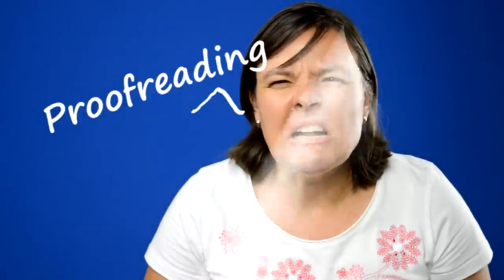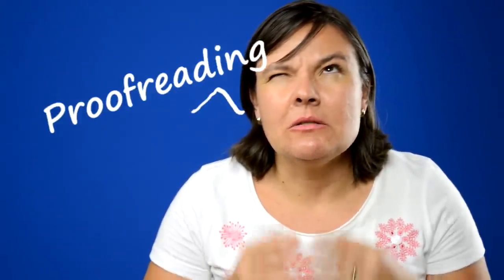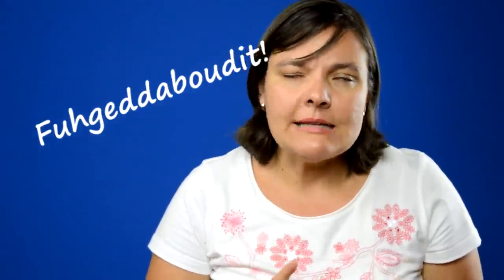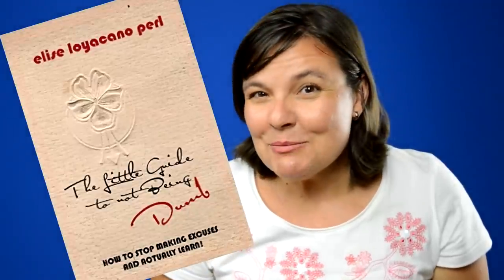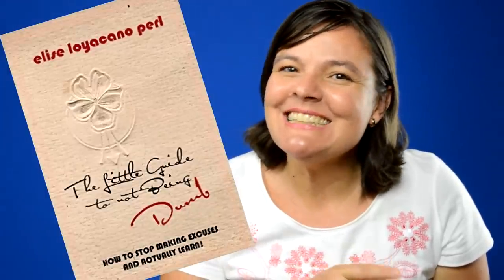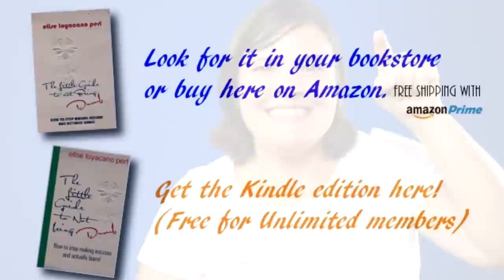Hate proofreading? Do it smarter! (The Brain Drain Episode 1)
You know that proofreading your work can keep you from making awful errors that can bring down your grade - or even get your college app tossed.  But if you loathe proofreading as much as I do, you need some quick tips to do it faster and smarter and get it over with!

My name is Elise Loyacano Perl.  I'm a professional tutor and teacher and the author of "The Little Guide to Not Being Dumb: How to stop making excuses and start learning."  You can find it on in paperback and Kindle

Happy learning!